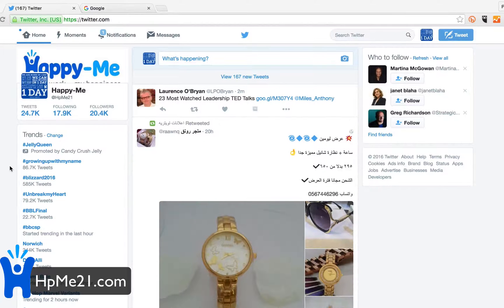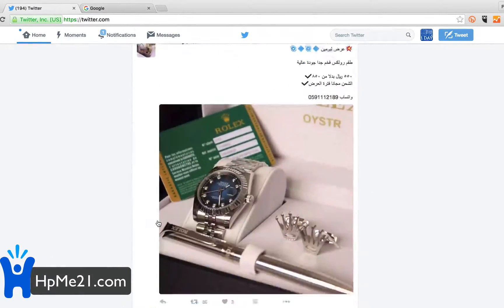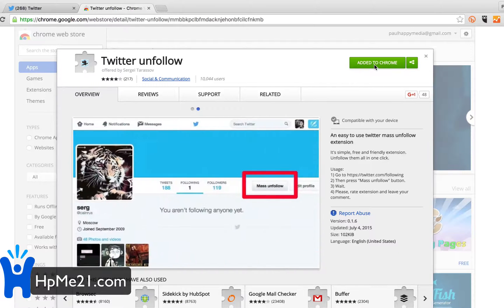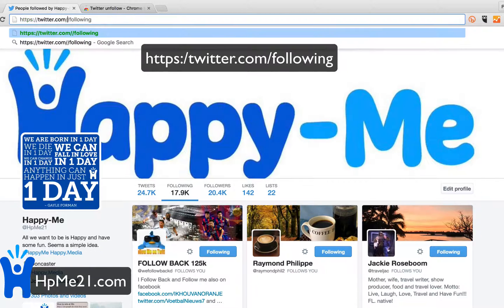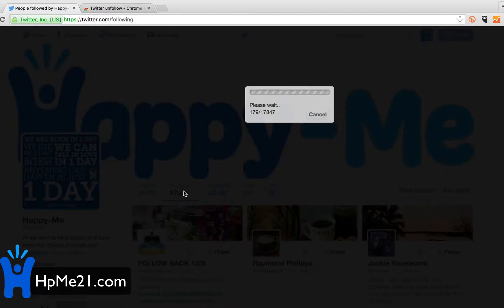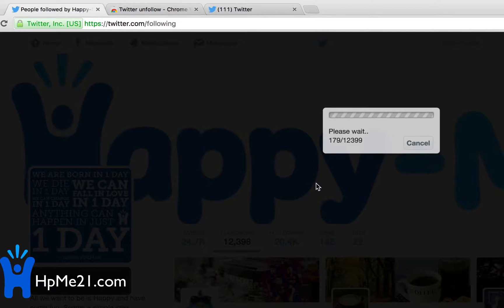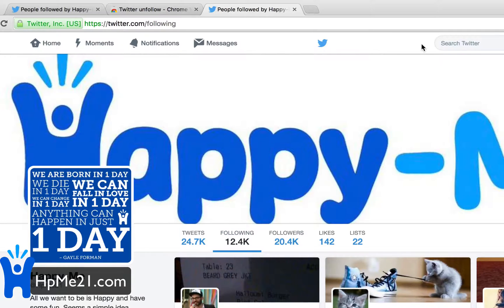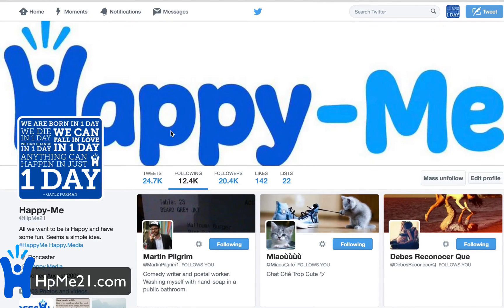How To Mass Unfollow On Twitter For Free - unfollow everyone at once tutorial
Do you want to learn more about Twitter and other online platforms? Come and my forum:

How To Mass Unfollow On Twitter For Free
All you need is a chrome browser and this ext:

how to unfollow everyone on twitter at once tutorial